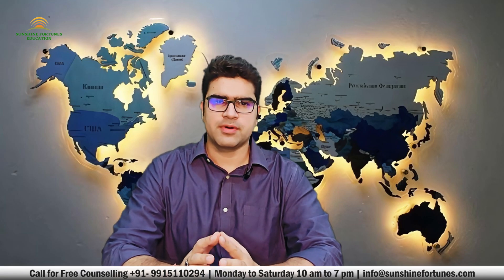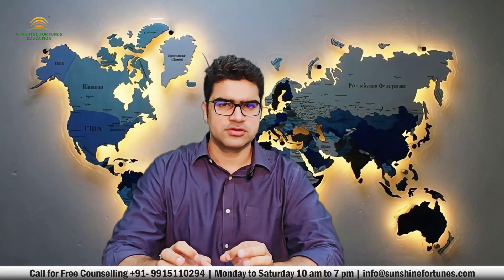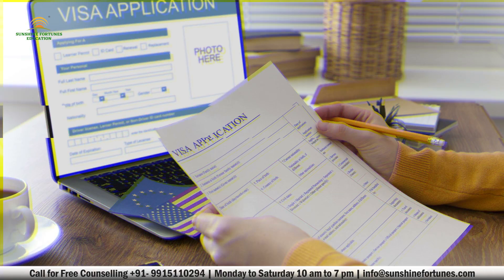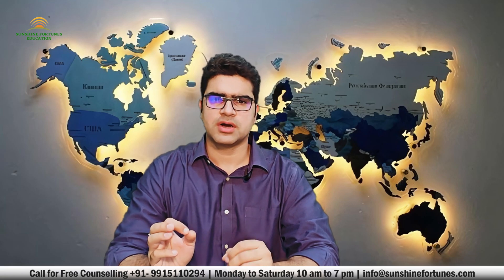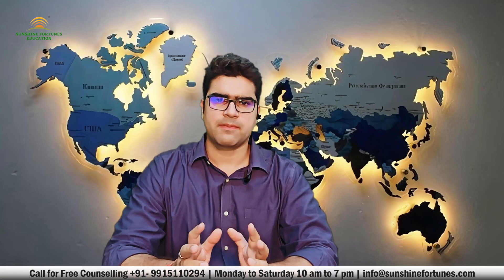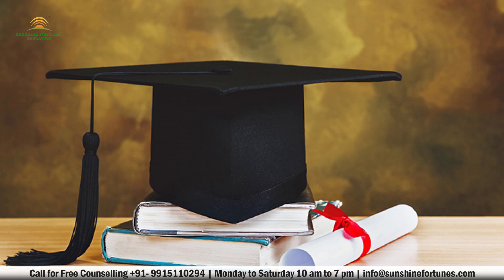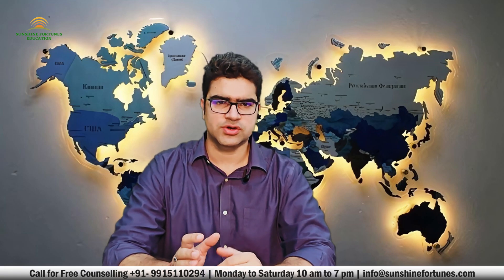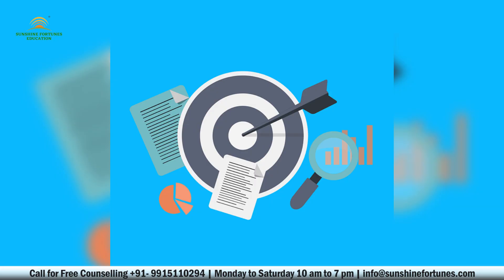How to avoid student visa refusals in Germany | Study in GermanyI Germany student visa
Tips to avoid student visa refusals in Germany. Learn how to navigate the application process, meet all requirements, and boost your chances of getting a Germany student visa approved. Stay informed and ensure a smooth path to studying in Germany.

Hi, my name is Gunjan Malhotra and i am an Overseas Education Consultant. I am the founder of Sunshine Fortunes Education, an organization involved in guiding Indian students in achieving their dream of studying overseas in countries like USA, UK, Australia, Canada, Germany, New Zealand, France and many more. He has gained education from top-ranking universities in the UK and France and has a good amount of work experience working with multinational companies.

SEO is done by our digital marketing team: Pritiman Pattanaik